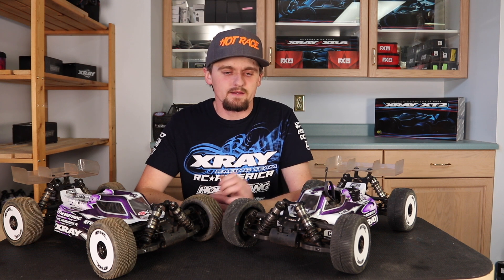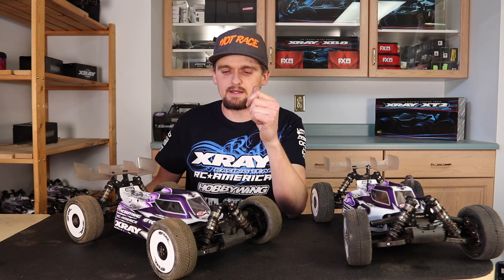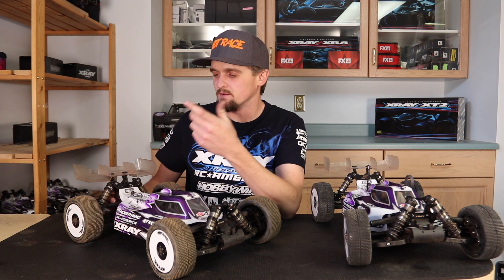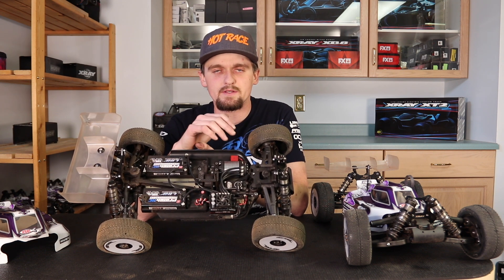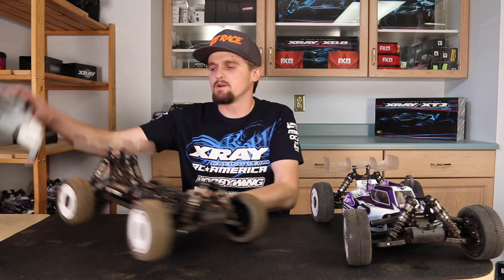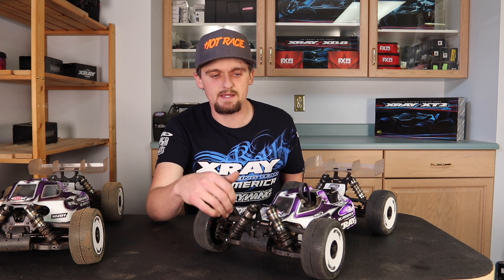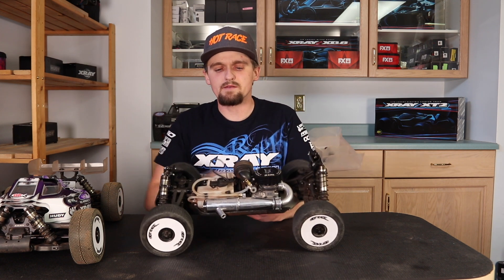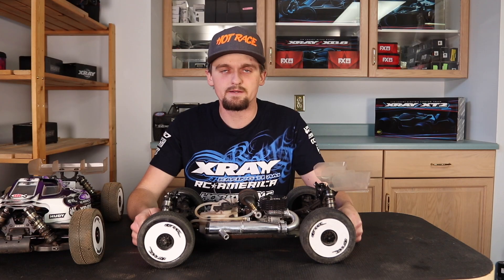My 2021 Psycho Nitro Blast Cars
In this video I will tell you all about my winning XB8'21 from PNB and my XB8e'21from PNB.